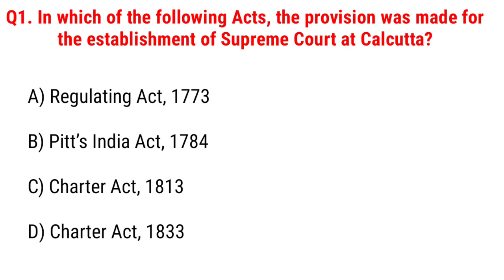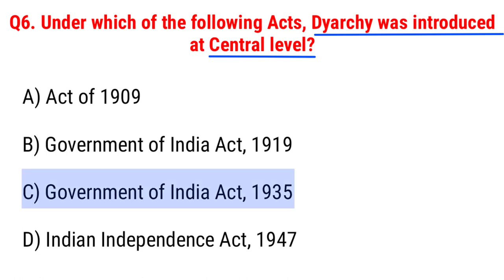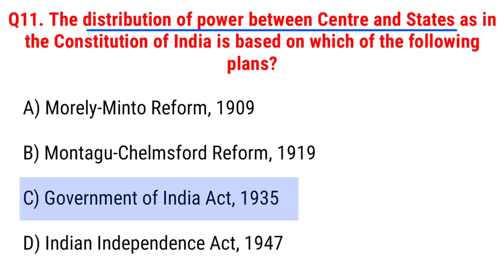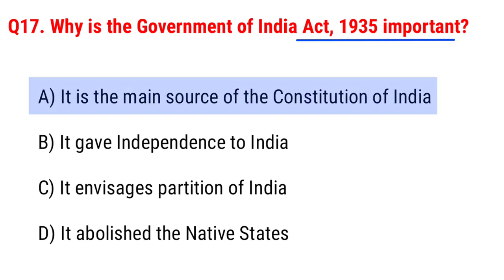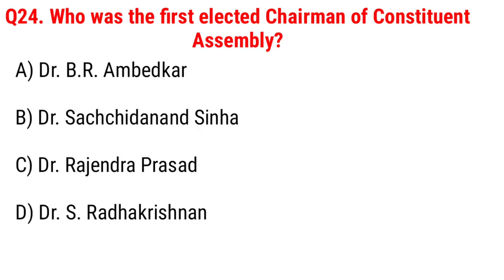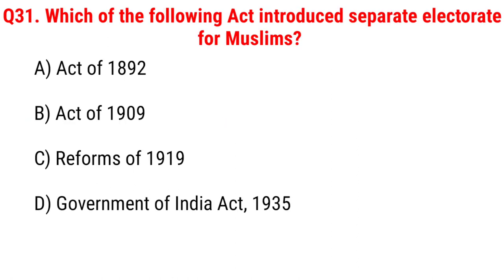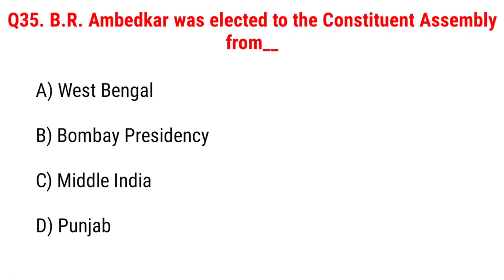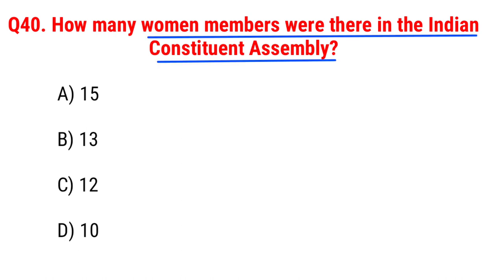Indian Polity-Constitutional Development Section//Important 40 Questions//Part-1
Hi, Dear Frnds!
@Study Hub India

Indian Polity
All state public service commission exam
science and technology
etc.